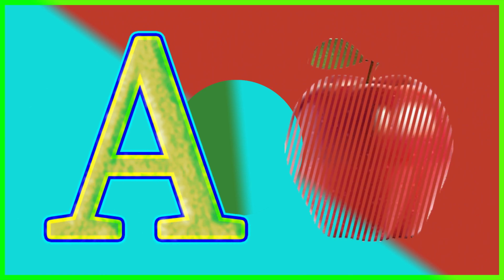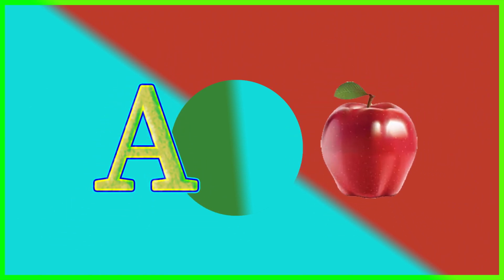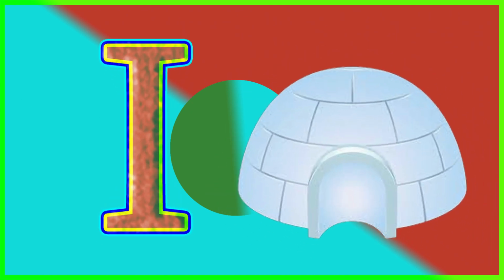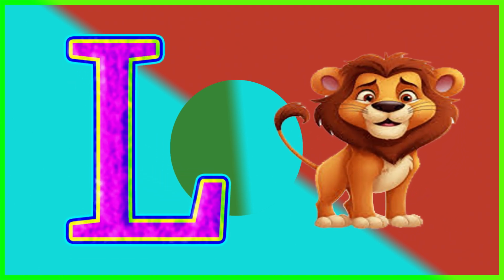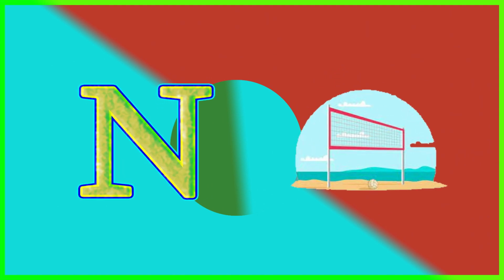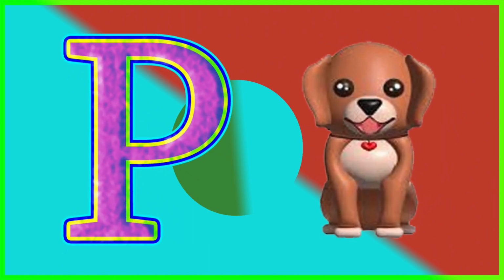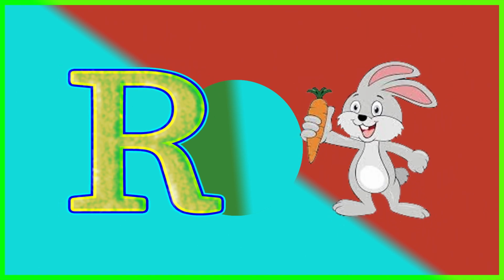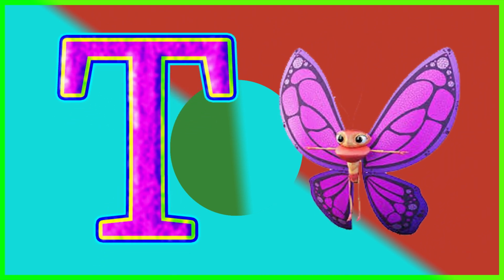Alphabets Phonics Song For Kids | Abc Phonics Song | Alphabet Song | Kids Learning Videos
"WOWO Kidzbuzz" creates entertaining and educational learning content for preschool children. .our colorful and funn learning animation , we hope kids will learn and enjoy our channel

Hello Friend Wellcome to in my YouTube channel WOWO Kidzbuzz Learn your kids Nursery Rhymes ABCD Alphabet Number colour for Kids.